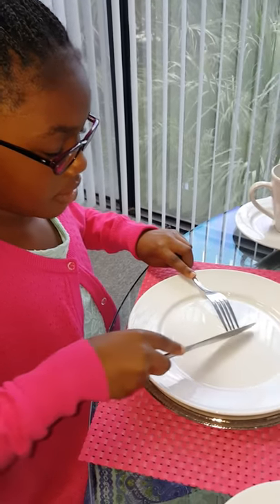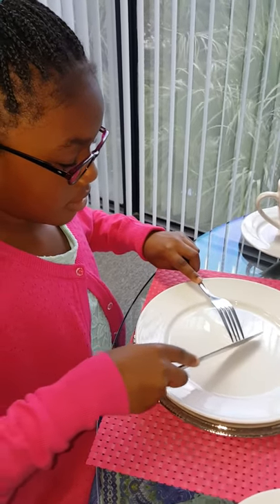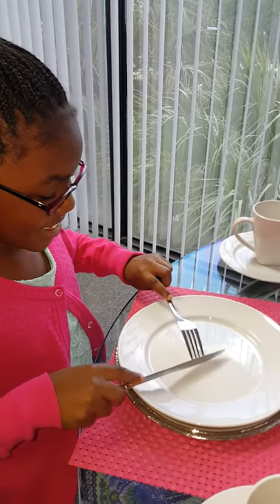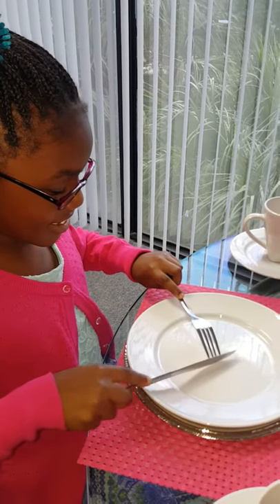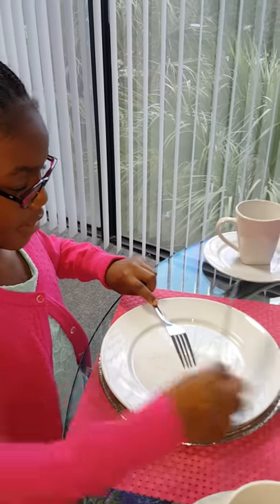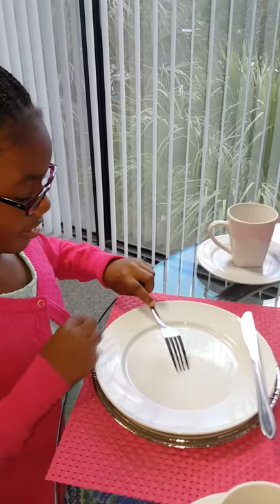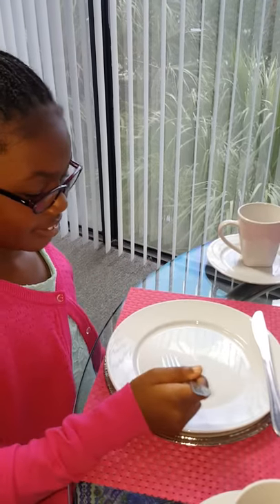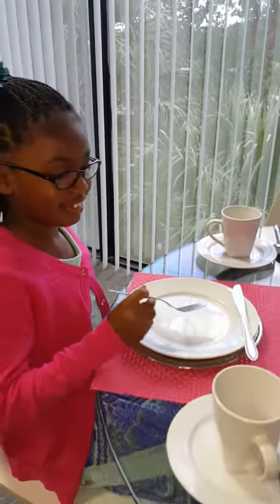TABLE ETIQUETTE AND PROTOCOL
FROM THE INSIDE-OUT SCHOOL OF ETIQUETTE: This little princess learned how to properly eat with a knife and fork.  She knows the dos and don’ts when dining.